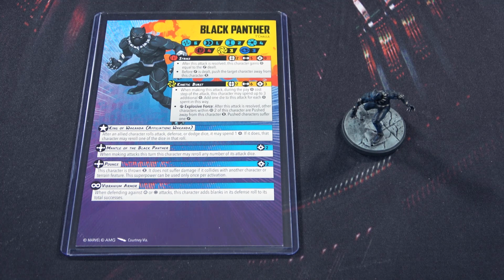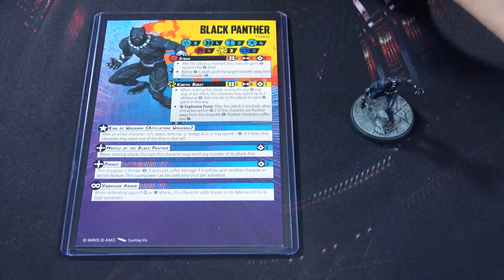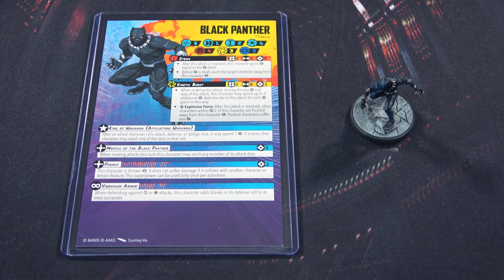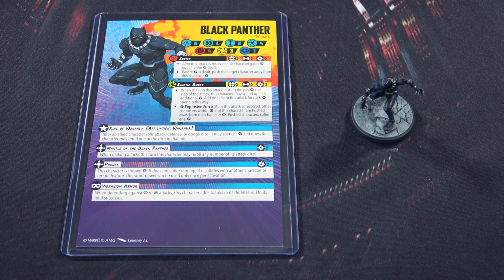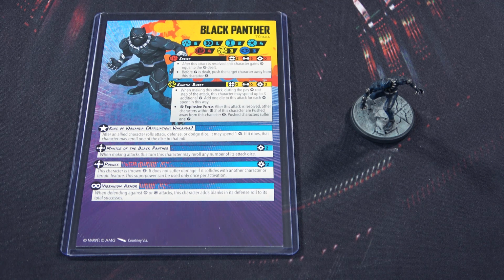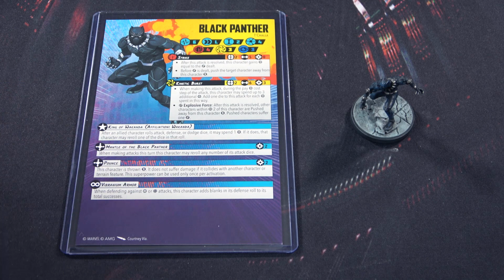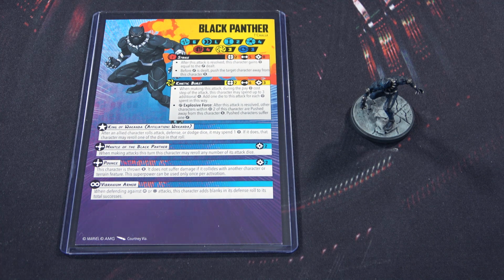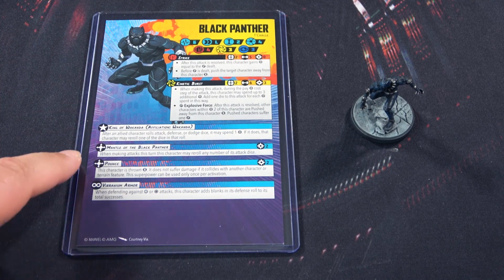Black Panther Review - Marvel Crisis Protocol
Welcome to another episode of the Assassin's Corner. Today we'll be going over the model and stats for Black Panther from the miniatures game Marvel Crisis Protocol.